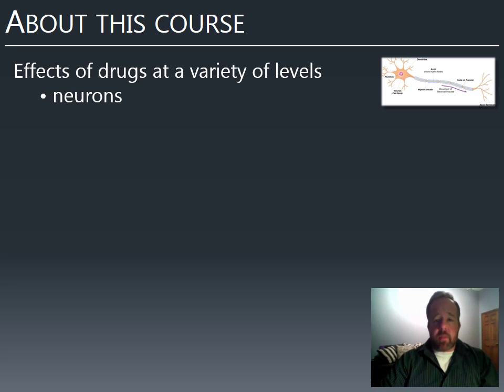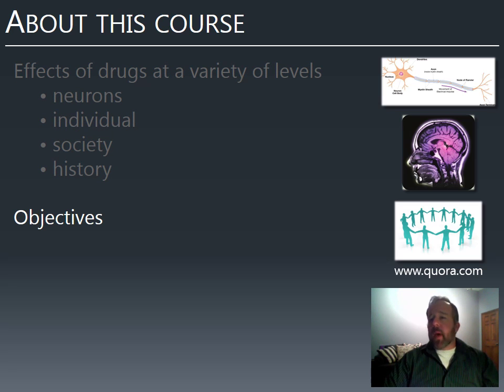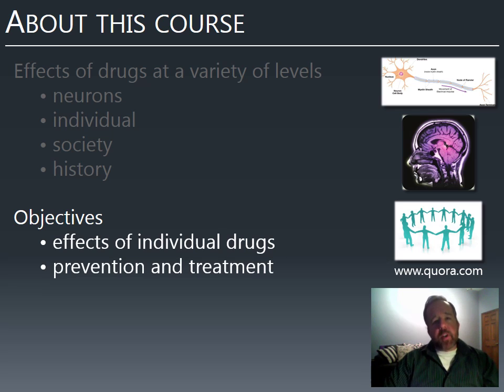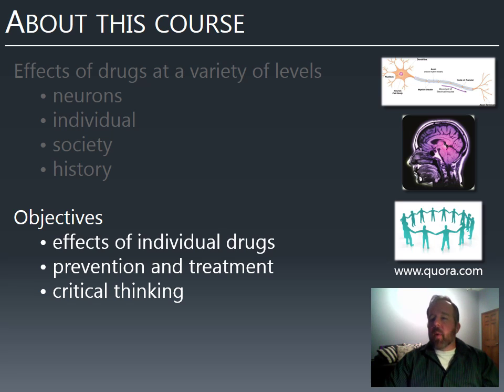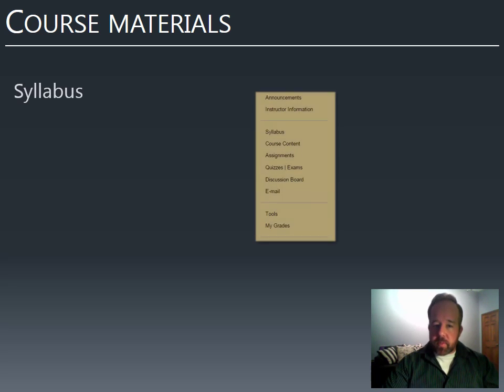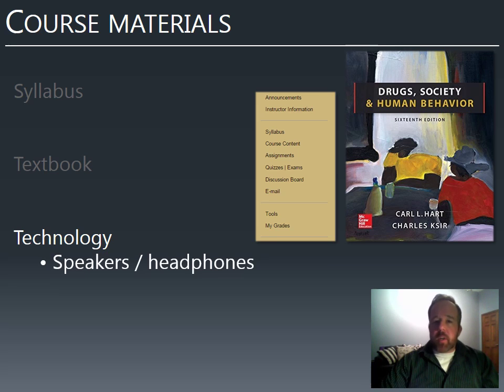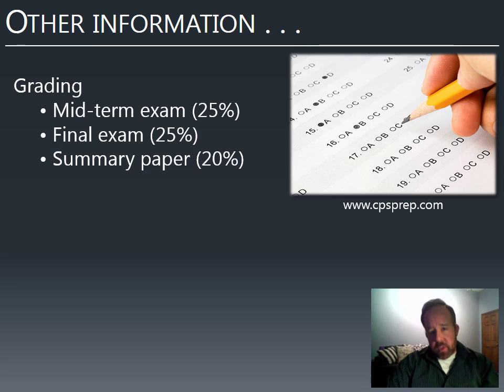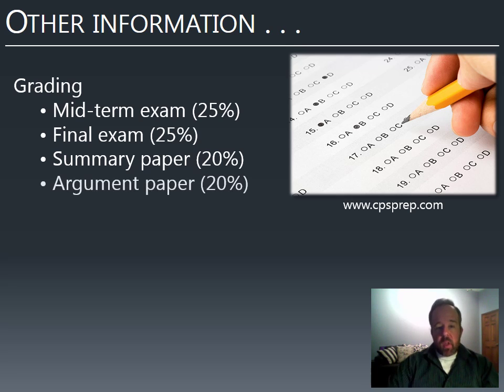UCCS PSY 4440 Welcome Spring 2017